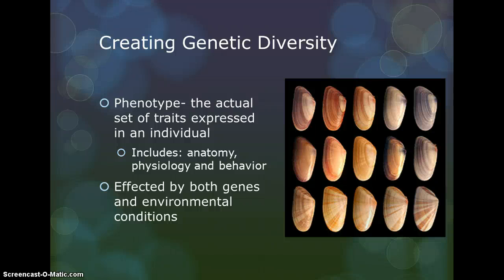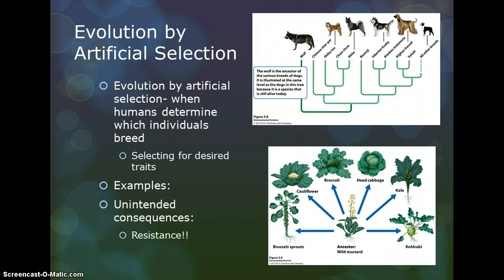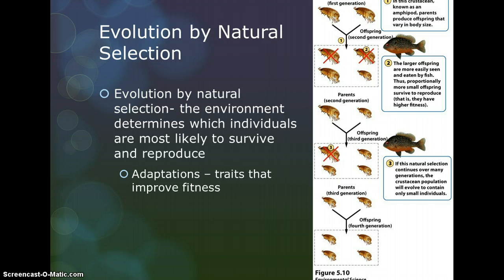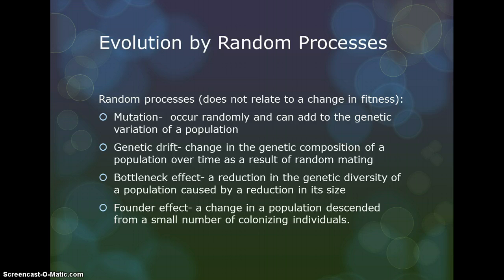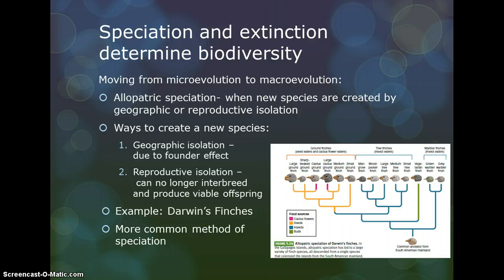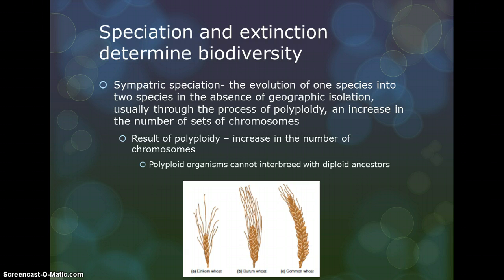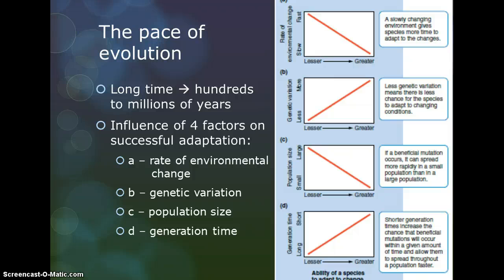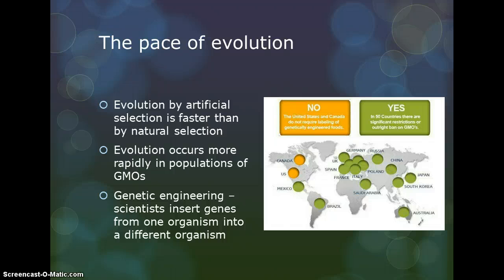Chapter 5, Part II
AP Environmental Science, Chapter 5 PowerPoint, Part II (slides 9-19)